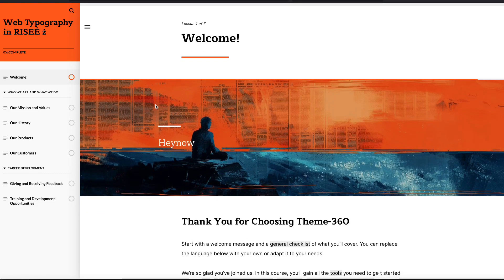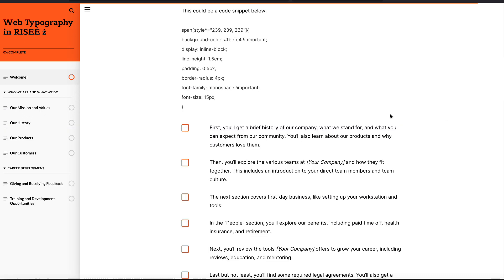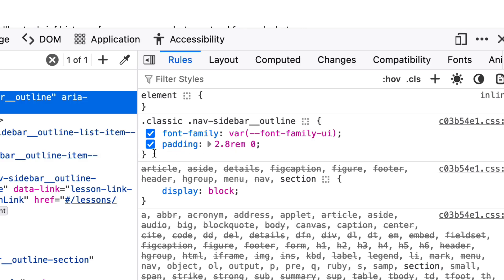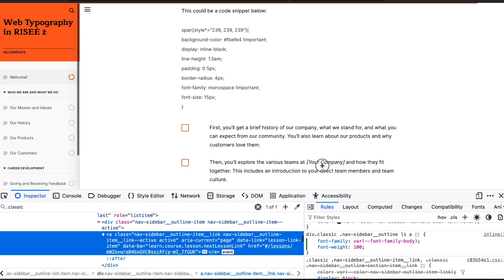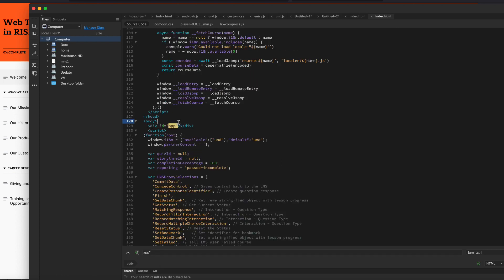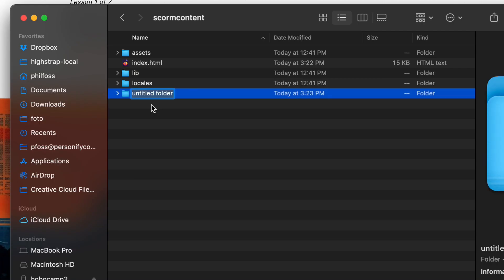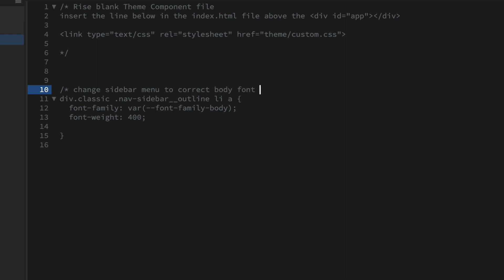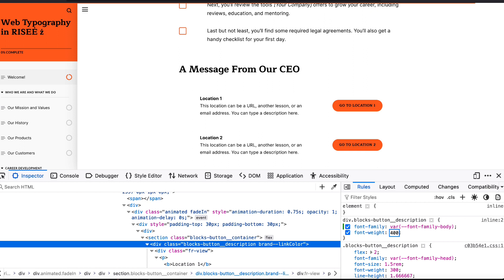Typography in Rise 360: How to fix font issues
Did you know Rise uses a font called Lato as the default in the navigation menu (using the classic Rise theme). Here's how to debug and change to match the correct font according to your branding guidelines. Also debugged is the button stack block which loads the Heading font instead of the body font.